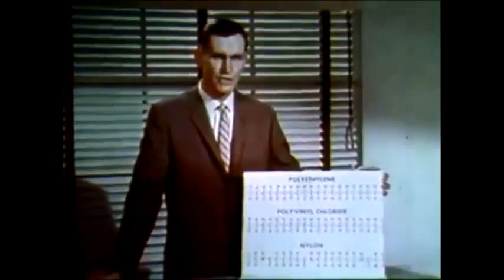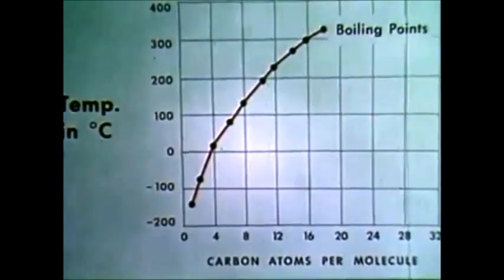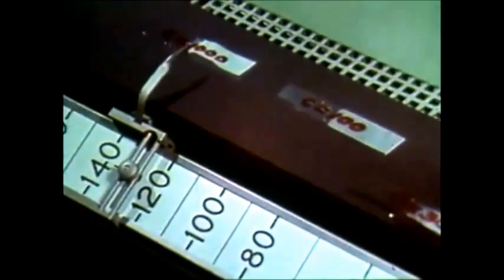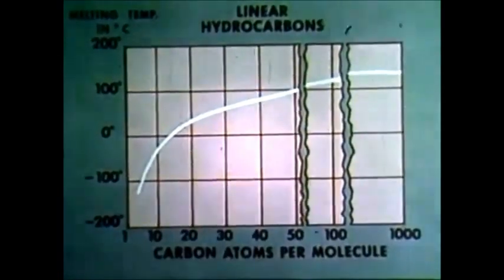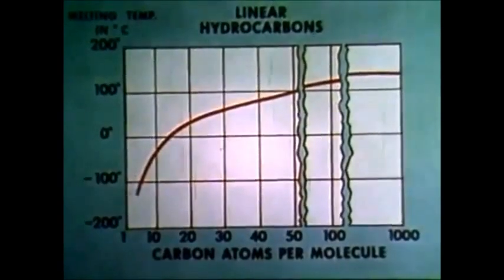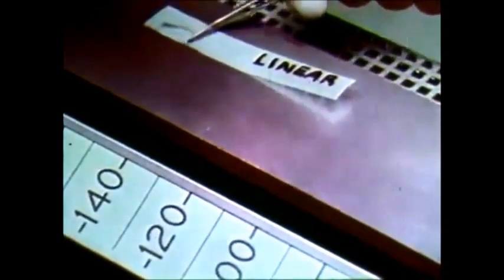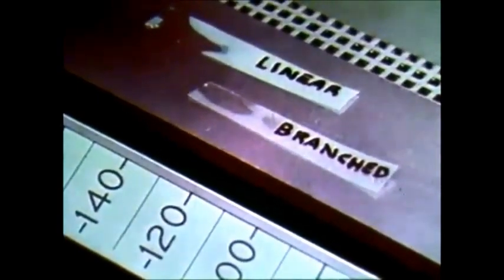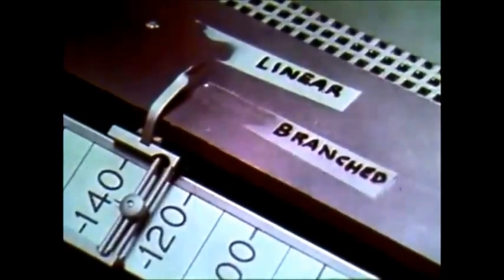melting points of different polymers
The Physical Chemistry of Polymers (1962) - Bell Laboratories

One way we can determine cohesive energy is by measuring melting points of polymers. it depends on size of the polymers, (non)polarity of the molecules (polar molecules have higher cohesive energy than nonpolar), structural regularity and cristalline content.